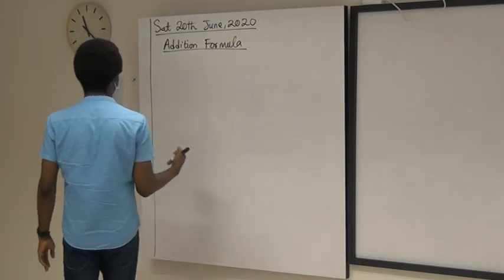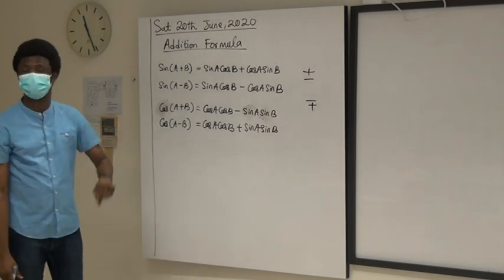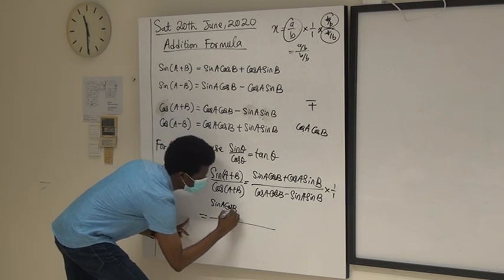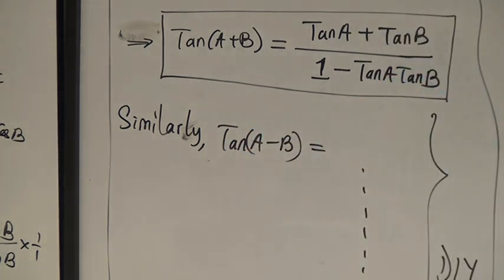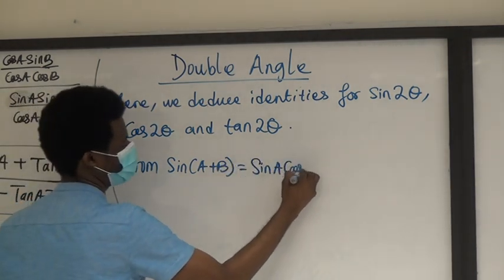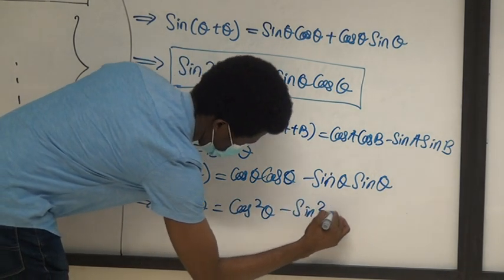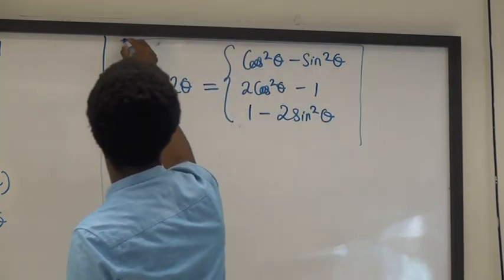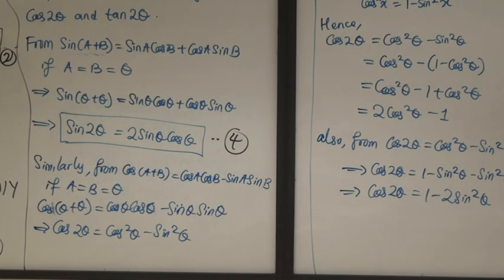Compound and Multiple Angle Identities (Part 1 of 2)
Today we discuss a few more trigonometric identities on compound angles and double angles.